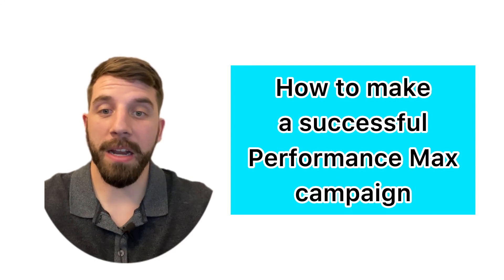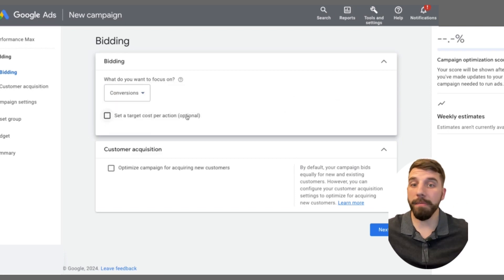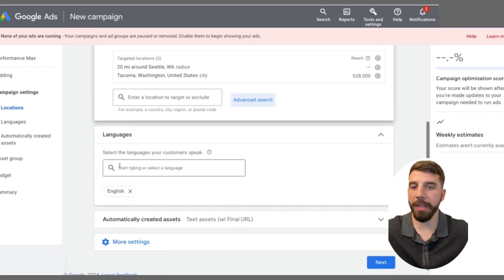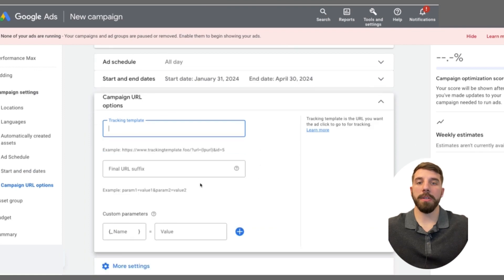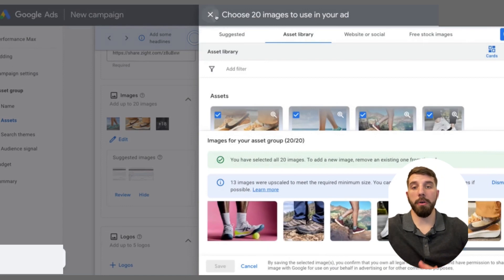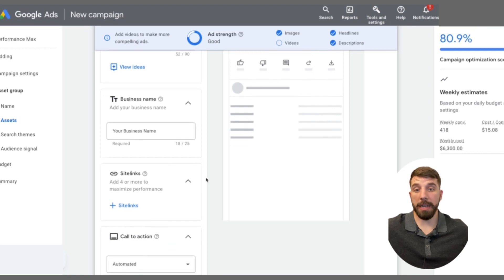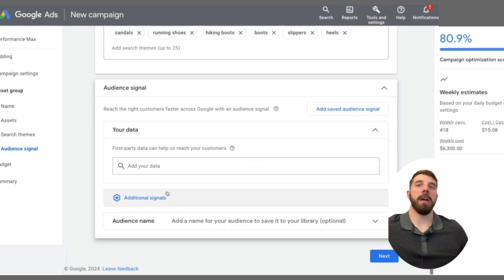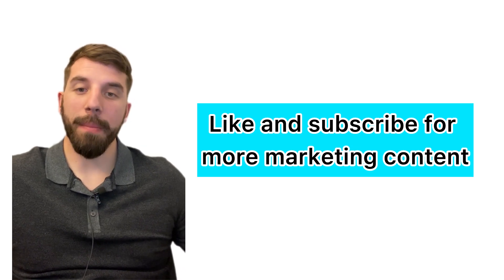Performance Max Campaign Tutorial - Your Ultimate Google Ads Guide for Beginners! [Step by Step]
Welcome to this comprehensive guide on creating successful Performance Max Campaigns in Google Ads! 🚀 Whether you're new to online advertising or looking to enhance your digital marketing skills, this tutorial is tailored just for you.

In this video, we break down the intricate process of setting up and optimizing Performance Max Campaigns step-by-step, making it accessible for beginners. From understanding campaign objectives to selecting the right bidding strategy, we leave no stone unturned in ensuring you grasp the fundamentals thoroughly.

Here's a glimpse of what you'll learn:

Introduction to Performance Max Campaigns: What sets them apart and why they're crucial for your advertising success.
Crafting Compelling Ad Creatives: Tips and tricks to create attention-grabbing ads that drive clicks and conversions.
Targeting the Right Audience: Utilizing Google's powerful audience targeting tools to reach your ideal customers effectively.
Budget Optimization Techniques: Maximizing your ad spend efficiently to achieve the best possible results.
Monitoring and Fine-Tuning: How to analyze campaign performance metrics and make data-driven adjustments for continuous improvement.
Whether you're promoting products, services, or driving brand awareness, mastering Performance Max Campaigns can significantly elevate your advertising game and help you achieve your business objectives.

Join us on this journey as we demystify the world of Google Ads and empower you to create impactful campaigns that deliver real results. Don't miss out - hit play now and kickstart your path to advertising success! 🌟